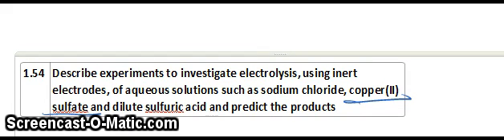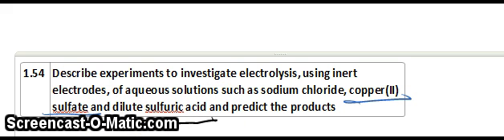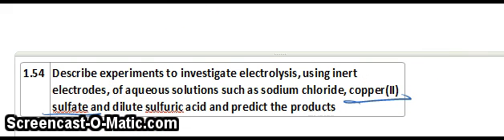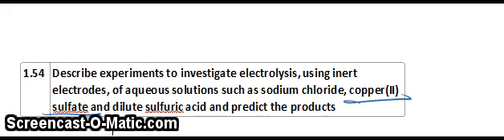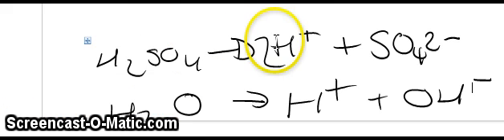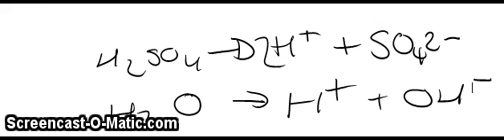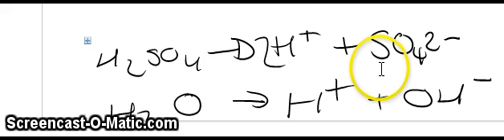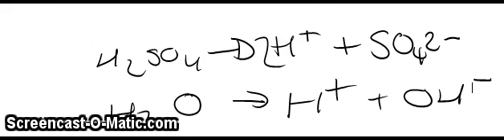1 54 dilute H2SO4